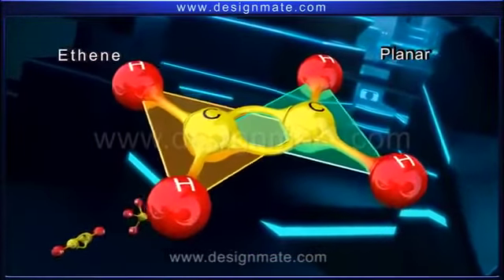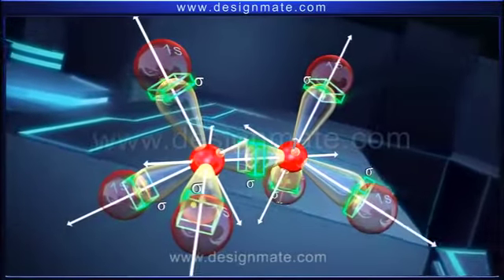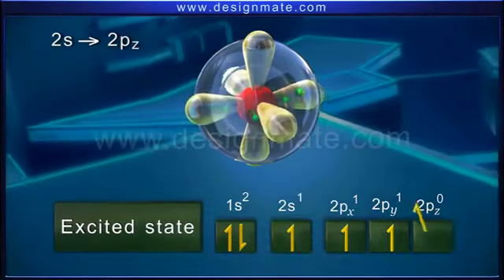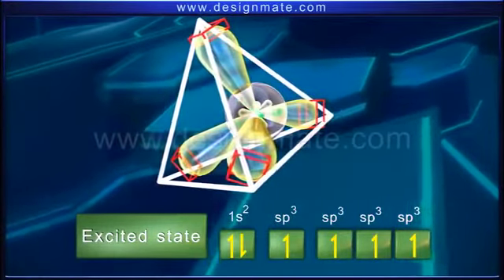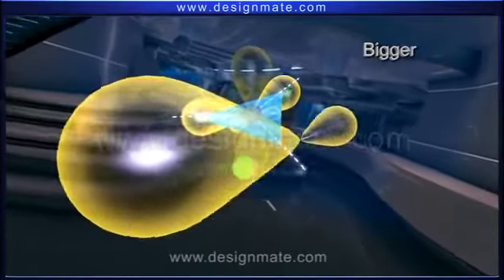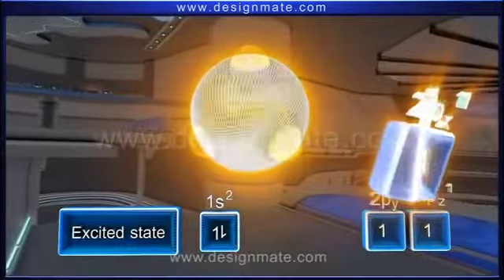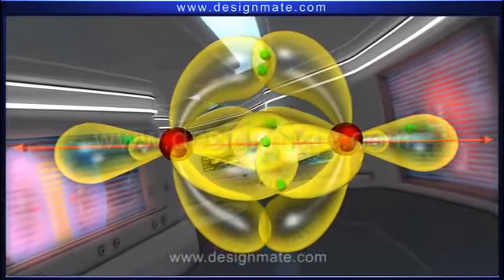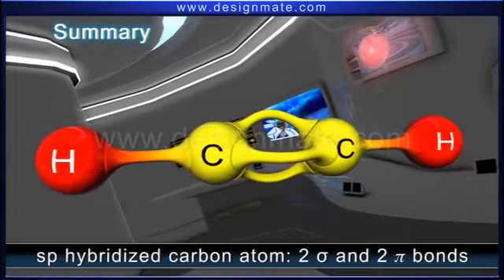Organik kimyo Inglish